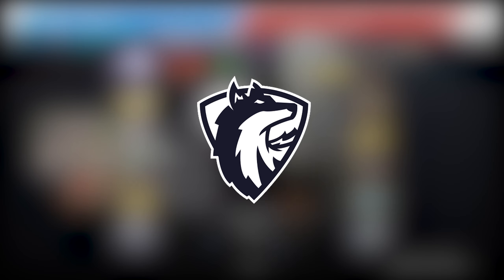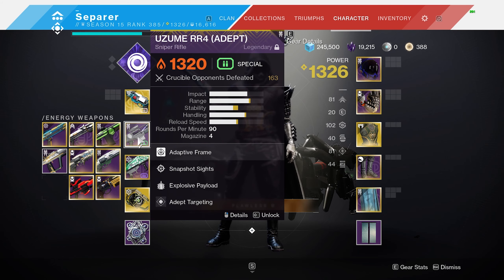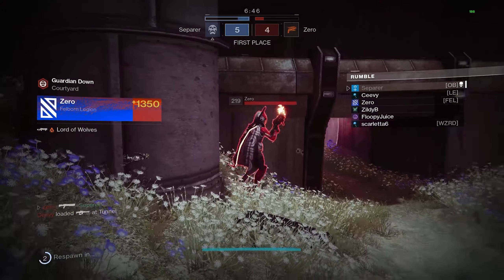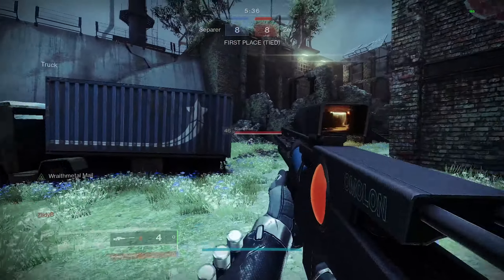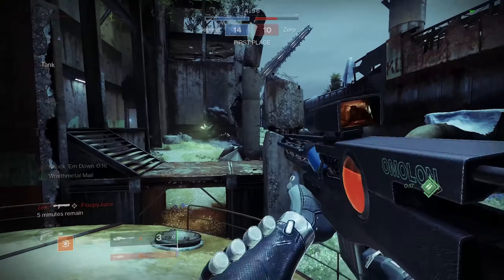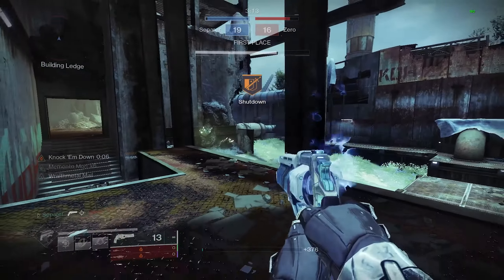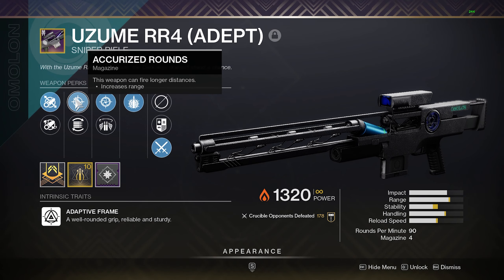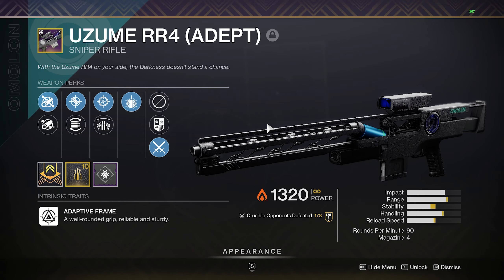The Best Sniper In Destiny 2 (Uzume RR4)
intro: (0:00)
Game: (2:18)
Post: (7:22)

Live on twitch Mon-Tues-Wed-Thurs-Fri at 6pm PST Sat at 4pm PST and Sunday Mornings